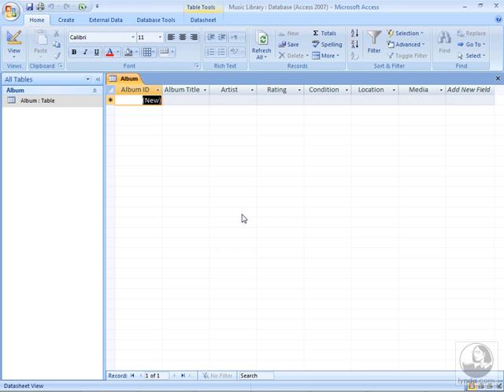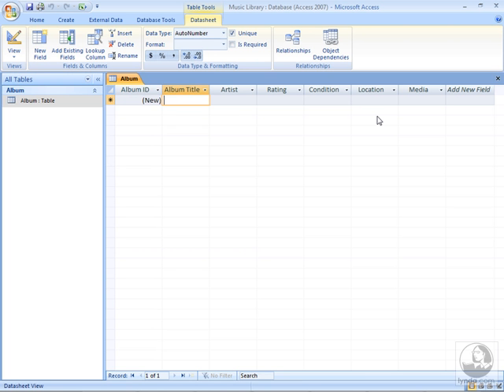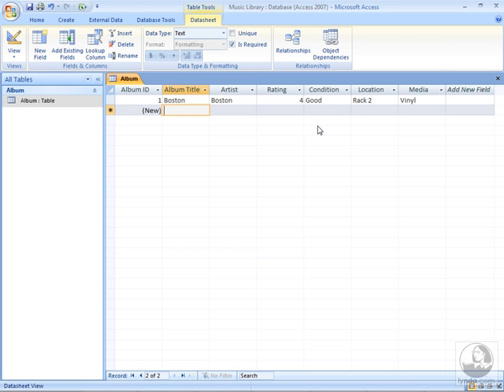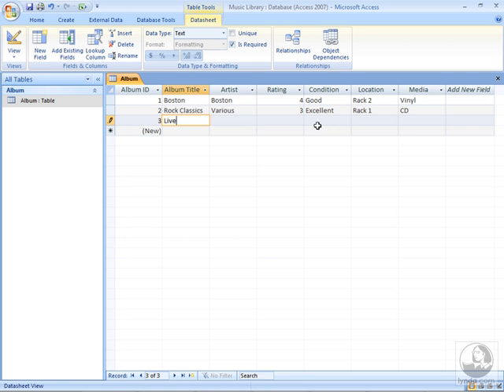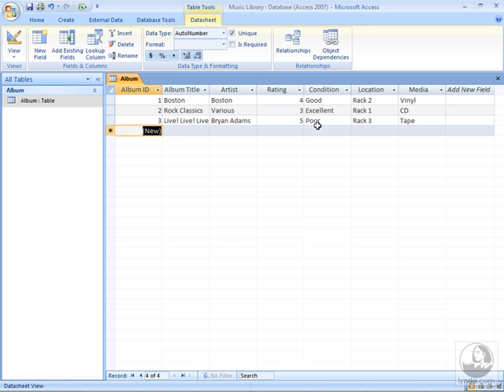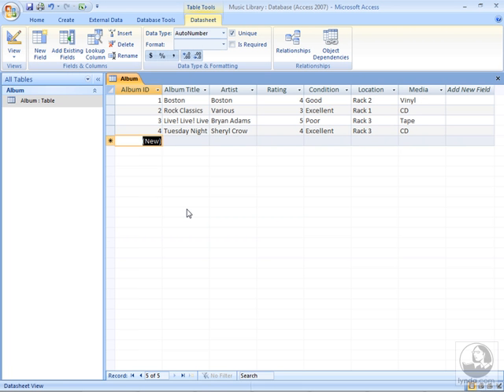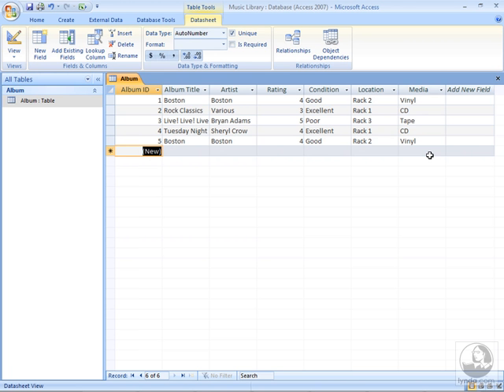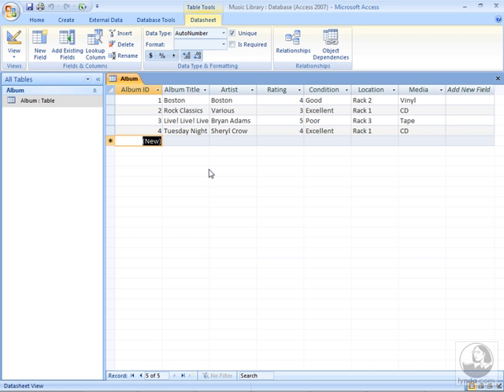02_06_records.mov